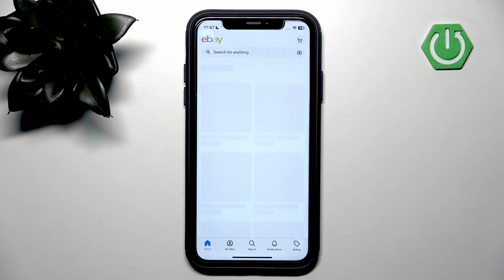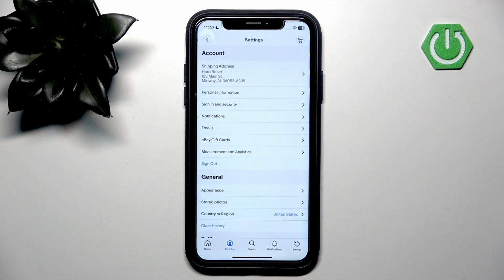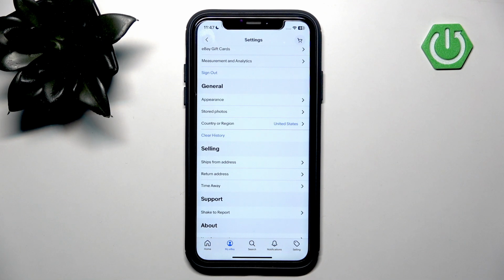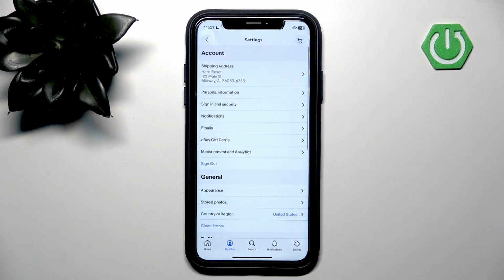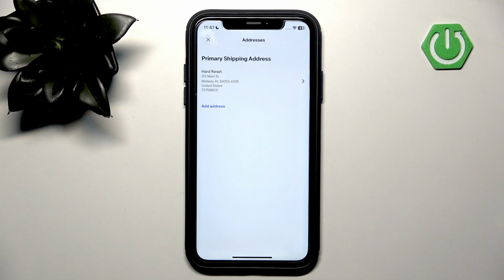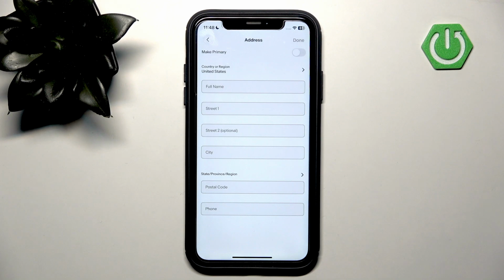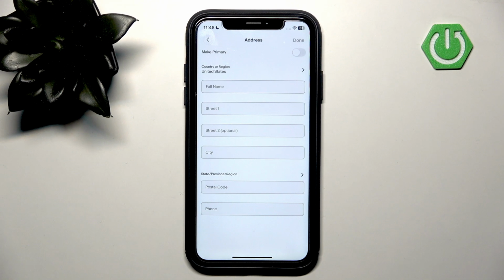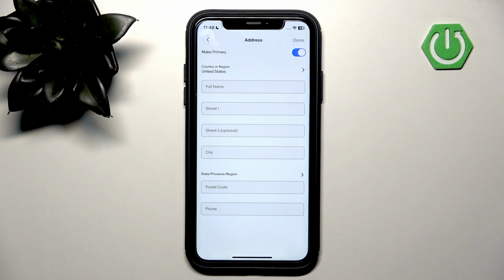How to Add a New Shipping Address on Ebay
If you need to add a new shipping address on eBay, this video will show you the exact steps to update your delivery information quickly and easily. Whether you just moved, want to send items to a different location, or need to manage multiple addresses, you’ll learn how to add a new shipping address using the eBay app. We’ll guide you through opening the eBay app, navigating to the My eBay section, accessing your account settings, and entering your new address details. You’ll also see how to set your new address as the primary shipping address if needed. This process works for all eBay users and helps ensure your orders are delivered to the right place.

How to set a primary shipping address in the eBay app?
Where can I update my shipping address on eBay mobile?

0:00 Introduction
0:12 Open eBay app and go to My eBay
0:21 Access Account and Settings
0:40 Go to Ships From Addresses
1:01 Add a new shipping address
1:19 Enter address details and save
1:45 Set new address as primary (optional)
1:55 Summary